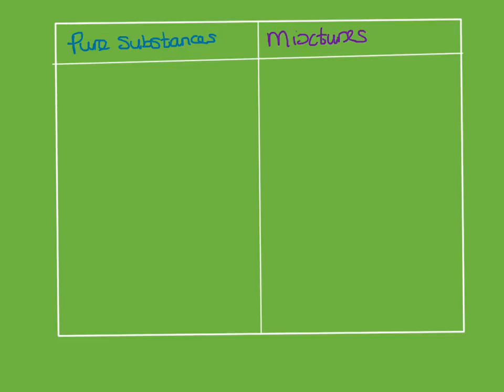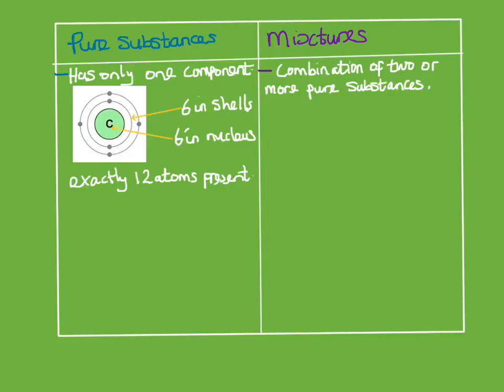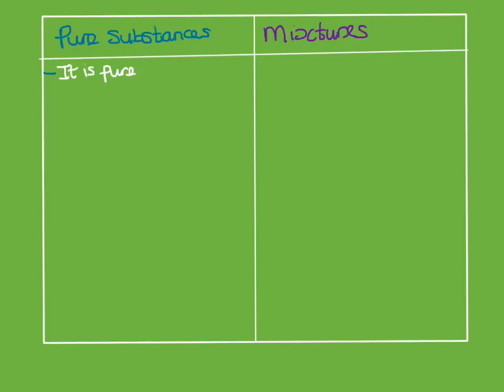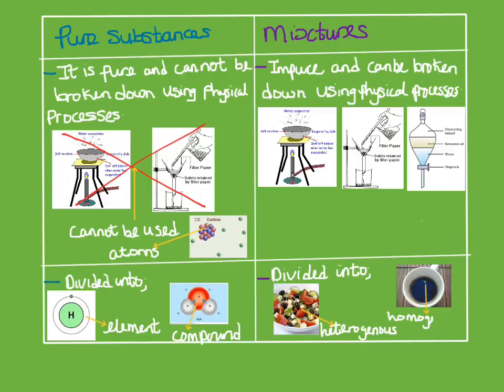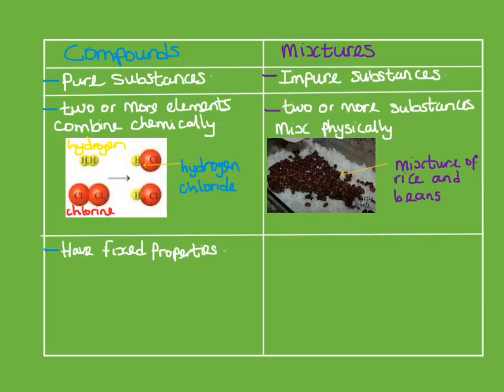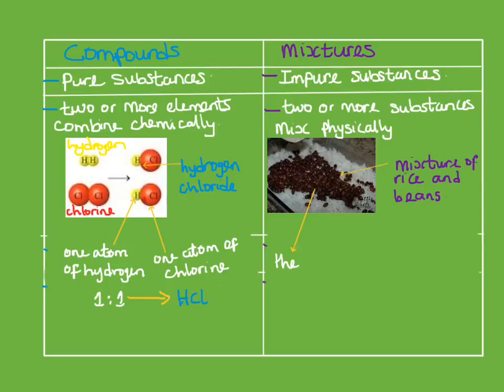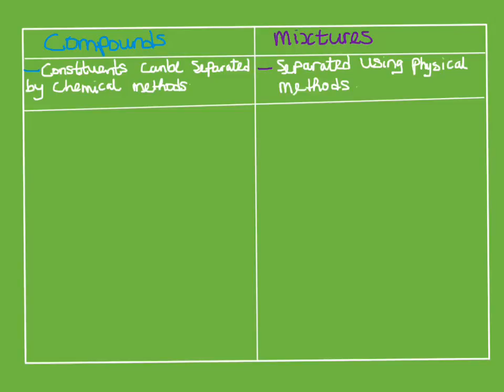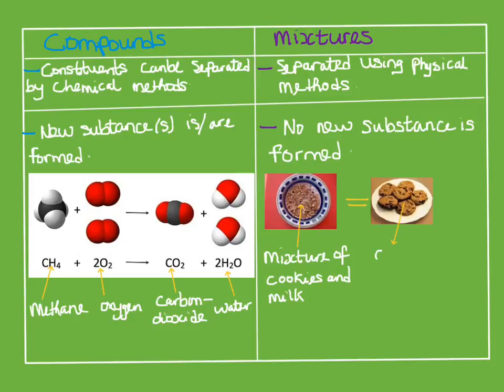chemistry F 1 lesson 4